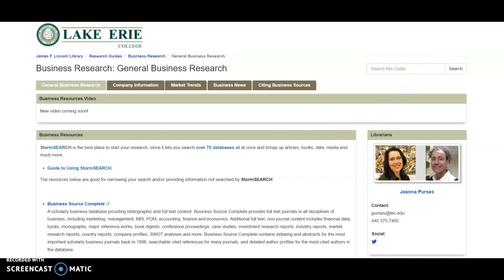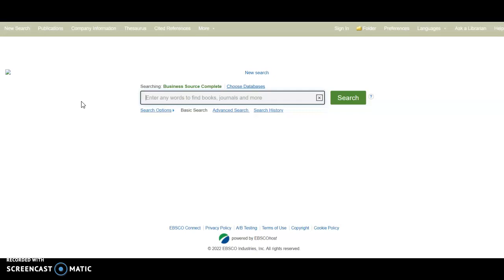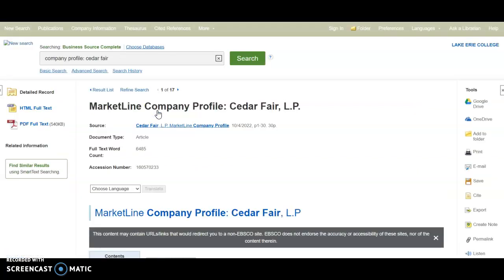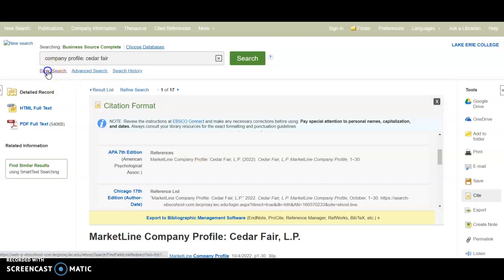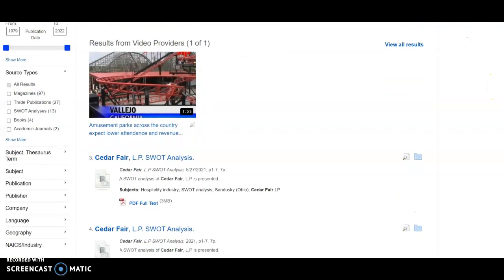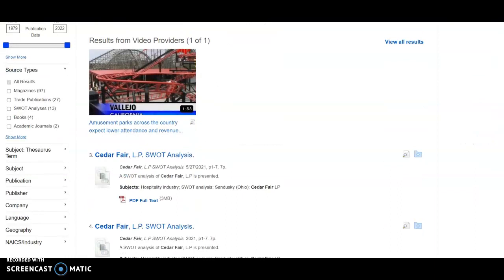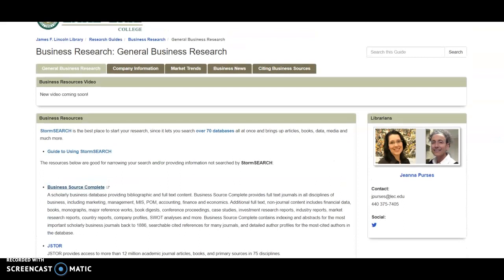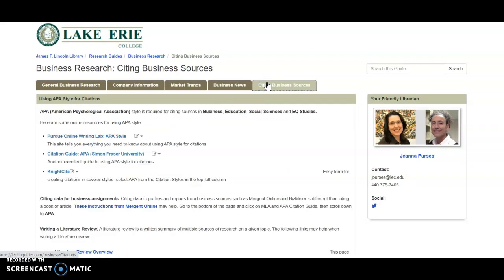Business Sources Part 1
General business sources, Business Source Complete database, business news, citing business sources.